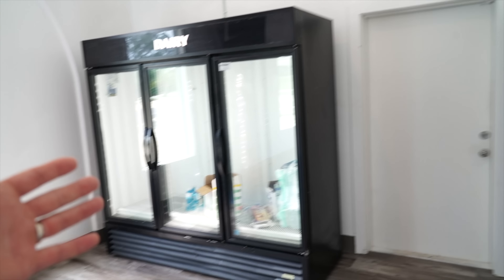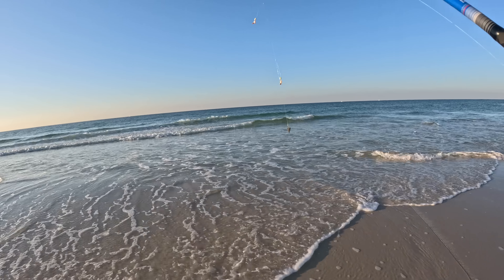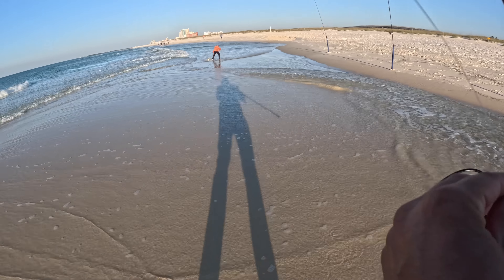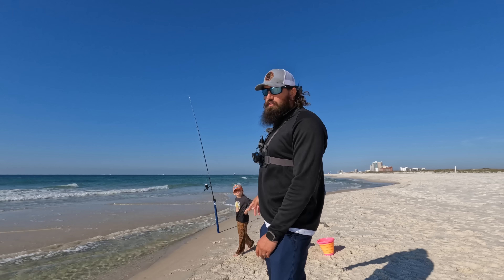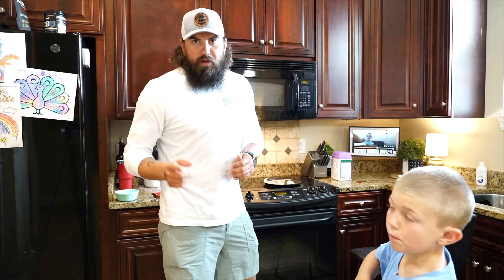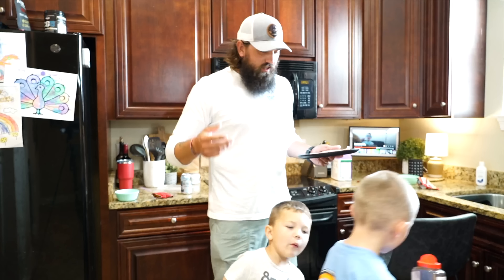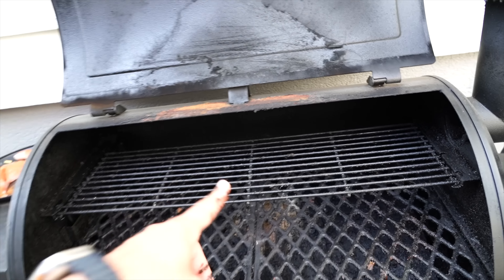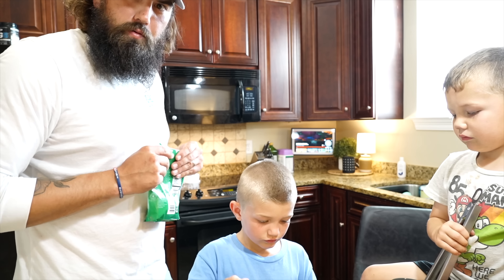Surf Fishing Gulf Shores, Alabama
Craziest Beach Catch Yet!

{Surf Fishing, Beach Fishing, Pier, Jetty, Boat, Pompano, Saltwater, Fishing}